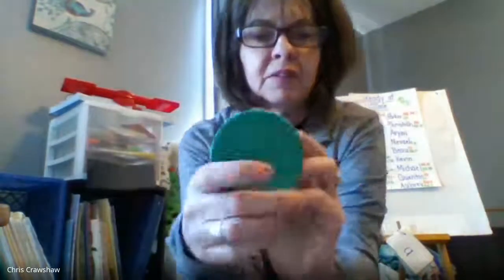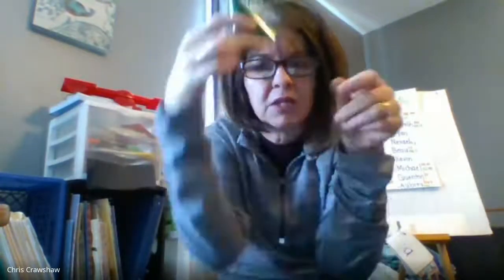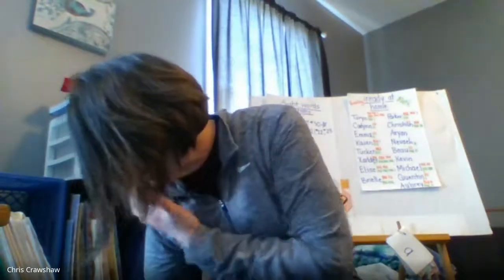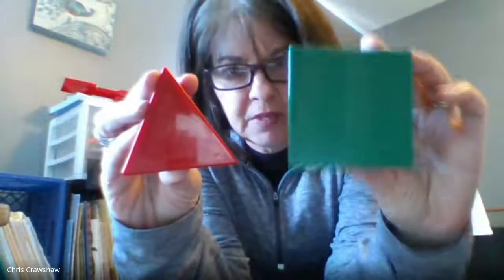4 23 2D and 3D shape introduction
Introduction of flat and 2D shapes using manipulatives